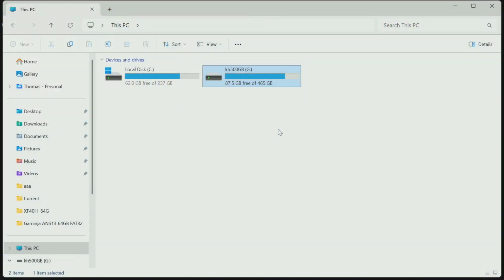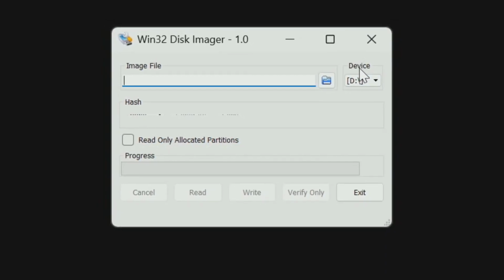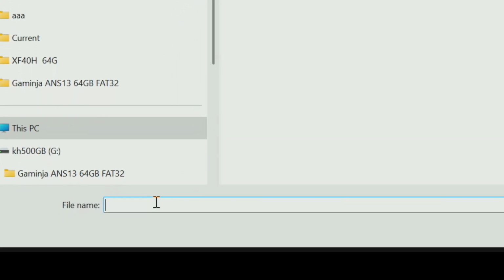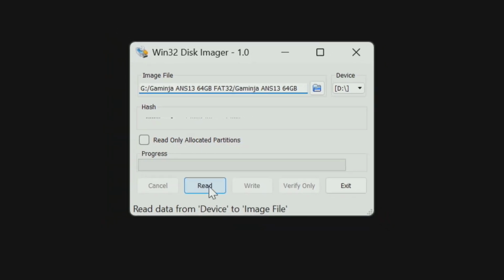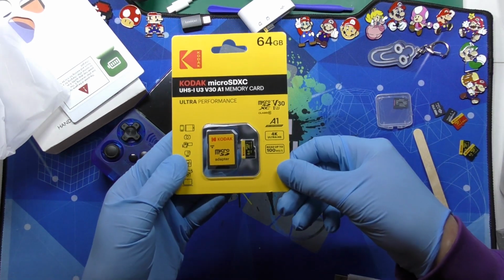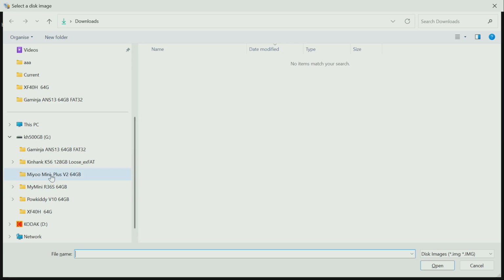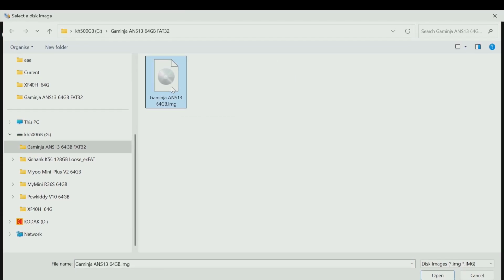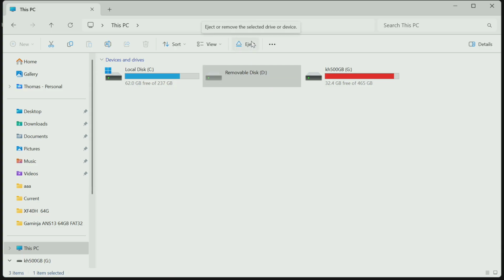Gaminja ANS13 Backup and Duplicate TF with Win32DiskImager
Note:
If your new TF is larger than the original, my next video will show how to resize the partition to make available the extra space.